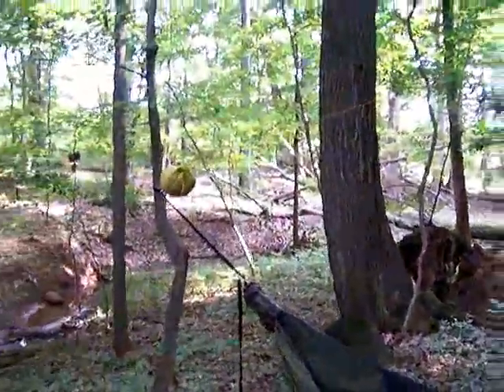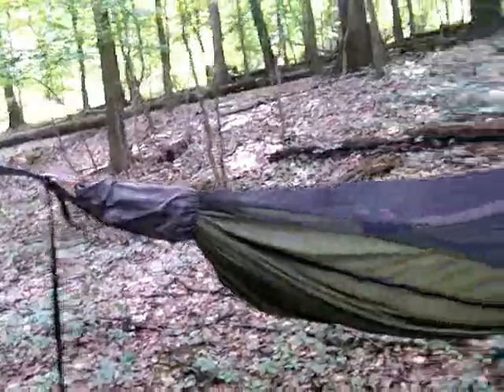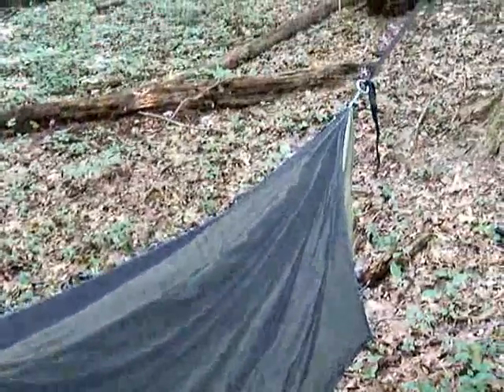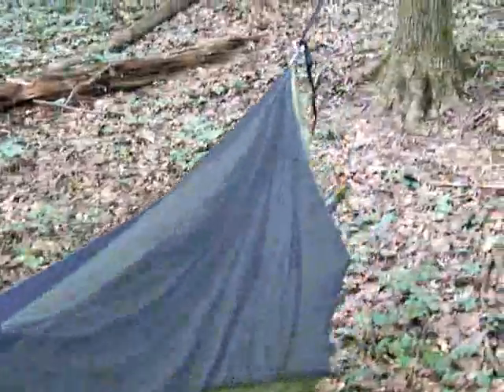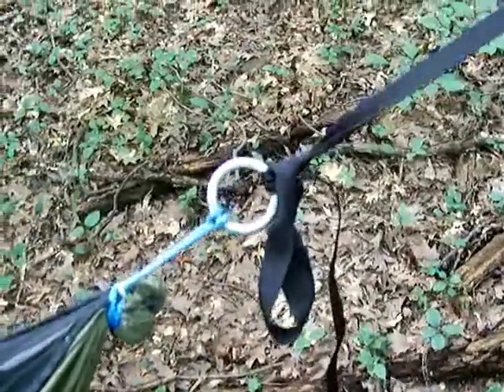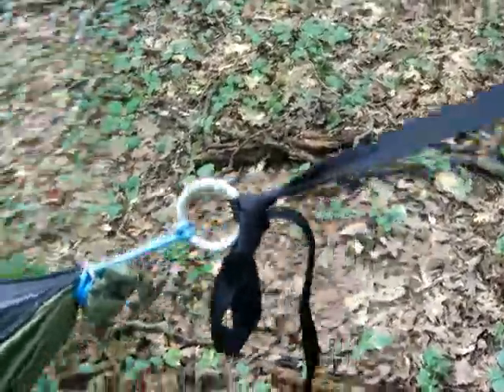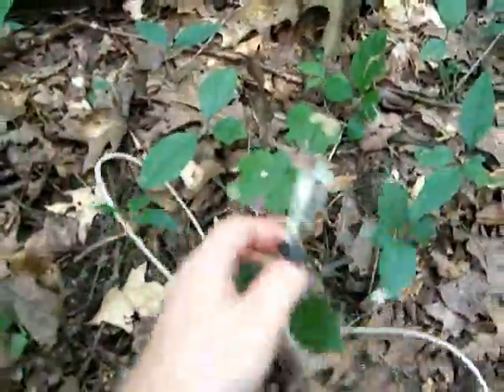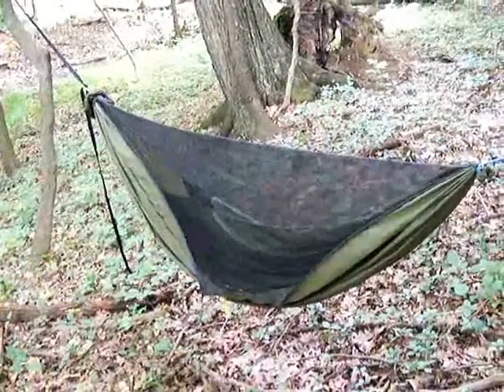Hammock Shelter - Part 3 - Hammock Suspension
Part 3 - Pardon the cicadas in the background.

- The Ray Mears video I was referring to. At 2:00 of this video, he demonstrates the suspension I am referring to.